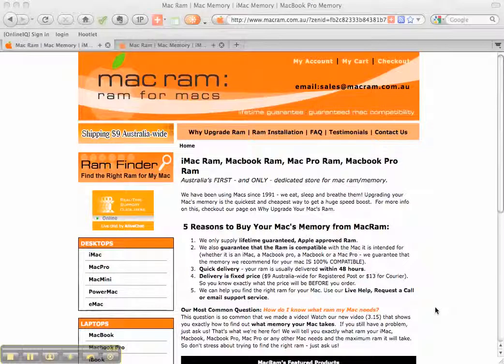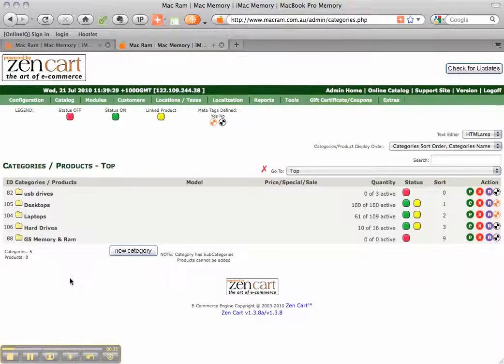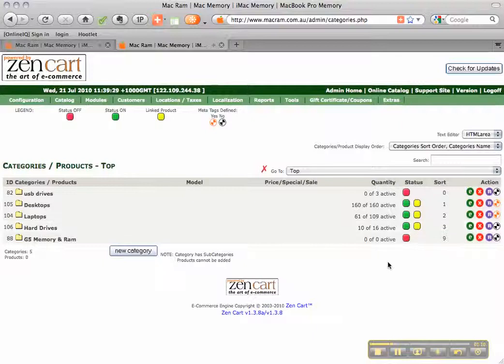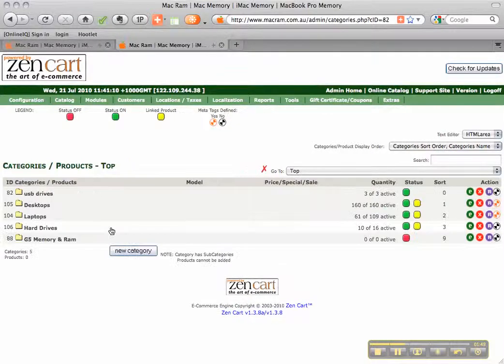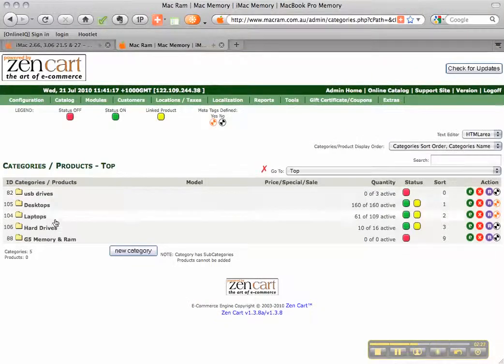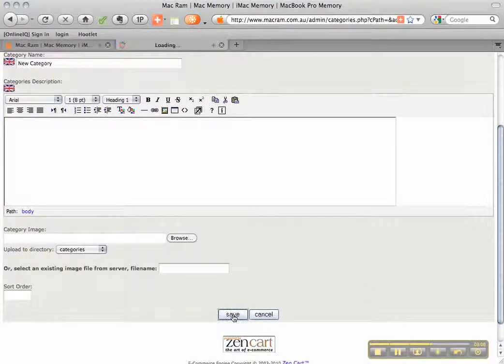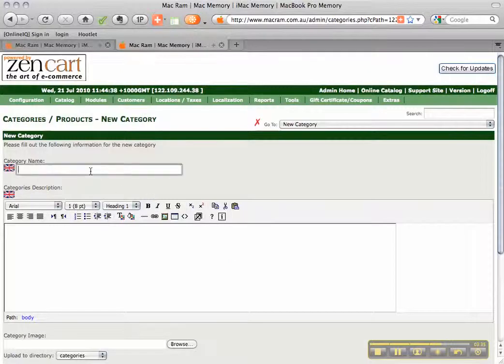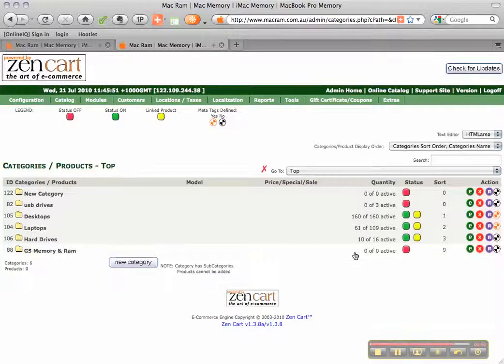Categories Introduction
Introduction in finding and editing categories and sub-categories in your ZenCart